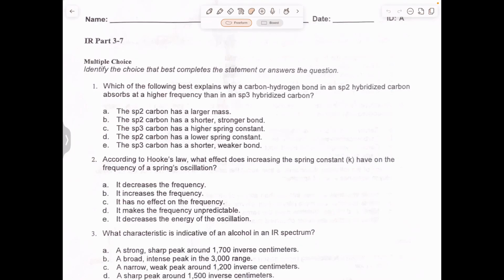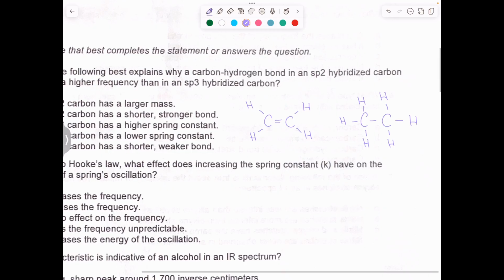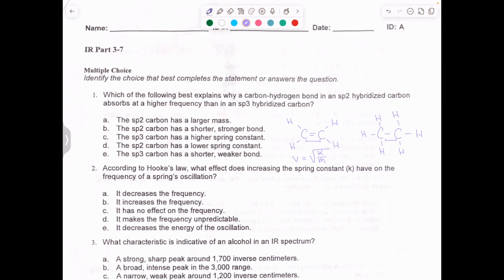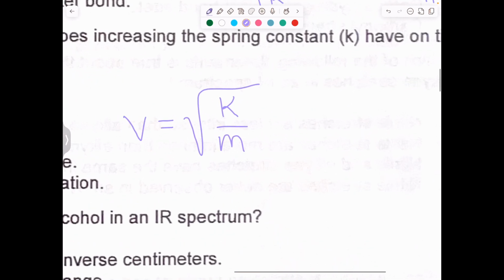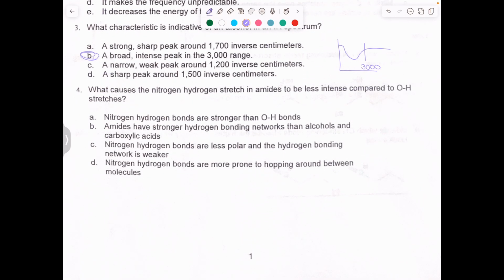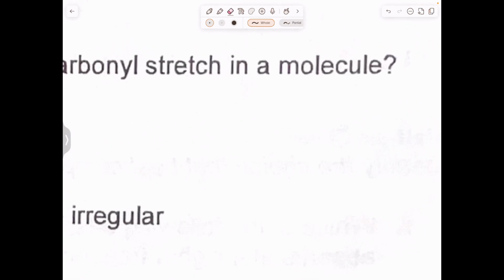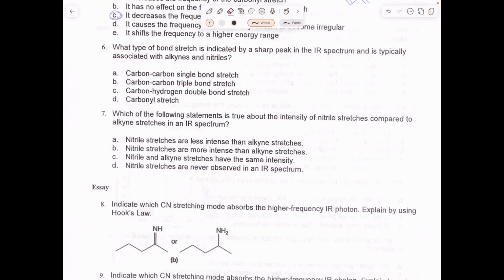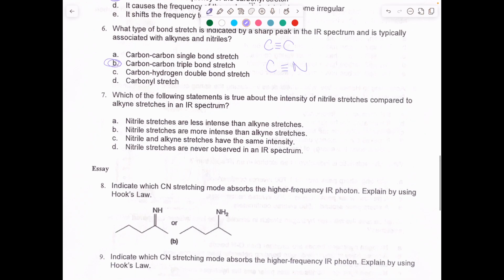IR Part 3-7 Multiple Choice (8/21 Class)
Solutions to the Multiple Choice Questions from IR Part 3-7 Worksheet